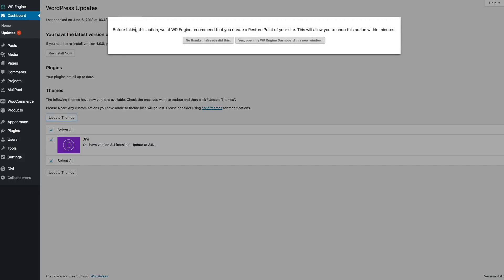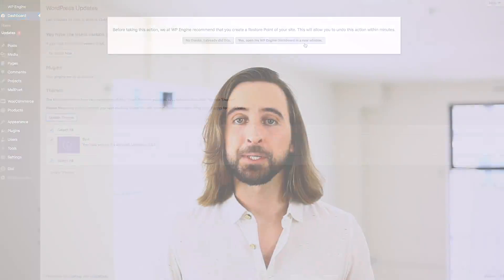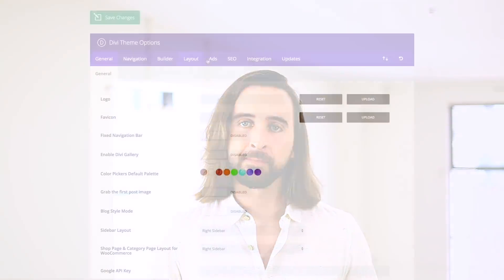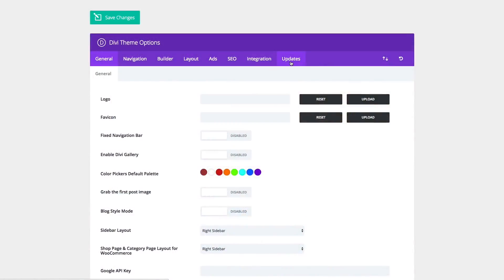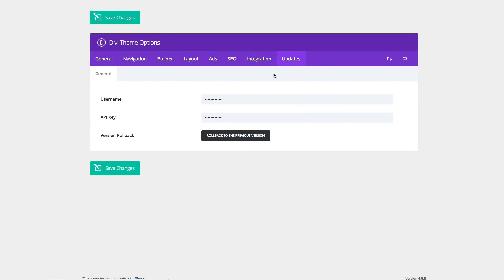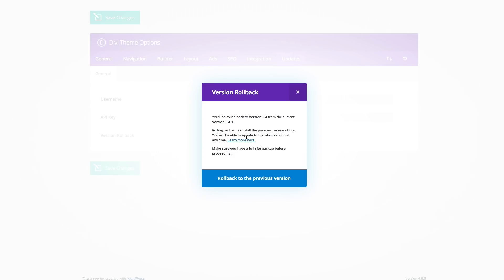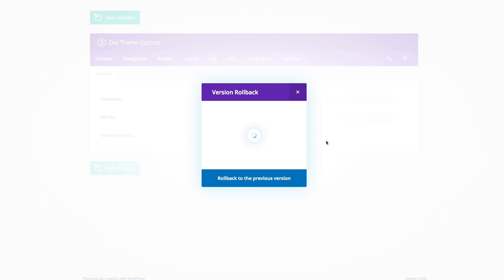Introducing Divi Rollback Easily Roll Back To A Previously Installed Version Of Divi With A Single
We want Divi users to know that we always have their back, and that we are doing everything possible to provide an amazing, trouble-free website building experience. There is nothing more heartbreaking for us than to feel the stress and the frustration that comes from a problematic Divi update. So today, we are introducing Divi Rollback, and new feature that will allow you to roll back to your previously installed Divi version with a single click. If you ever experience a problem after updating, just roll back and address the issue on your website before updating again to the latest version.